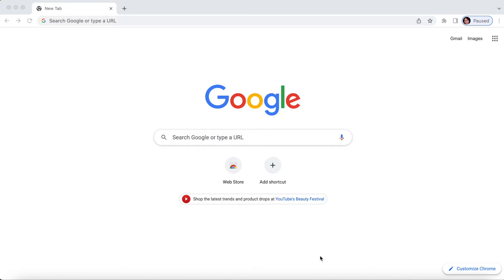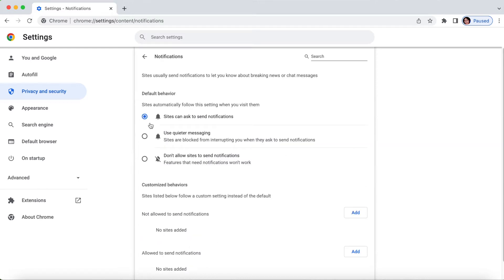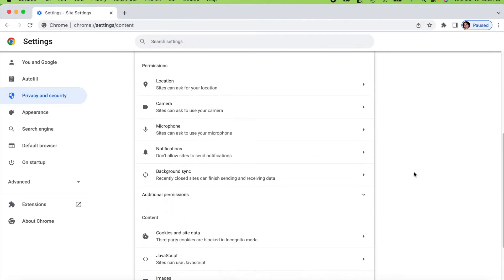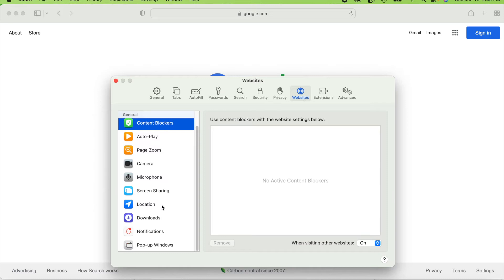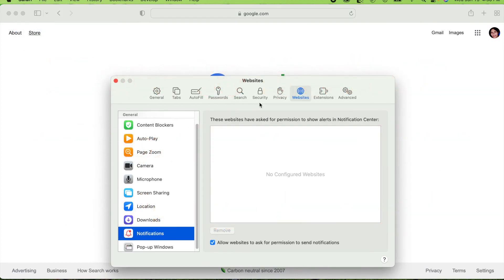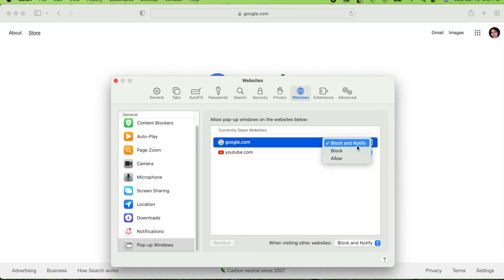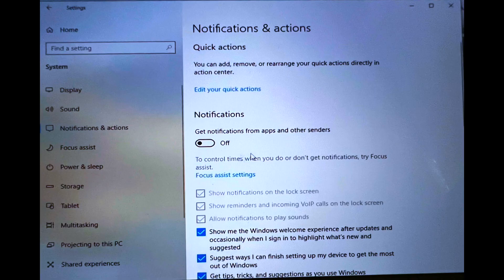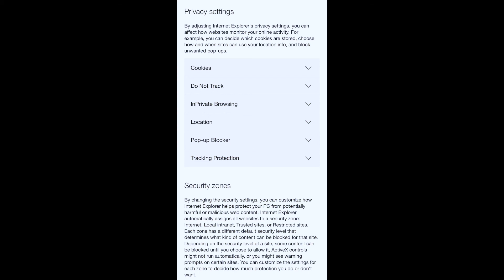Turn OFF Notifications & Pop Ups on Mac & Windows in Google Chrome, Safari and MS Internet Explorer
In this video I am showing you on how to Turn OFF Notifications & Pop Ups on Mac & Windows in Google Chrome, Safari & MS Internet Explorer.

You can watch this video's Title & Description in several language on iPhone or Computer or Laptop or iPad or Desktop in 2 ways/methods. Please watch the video below on how to?